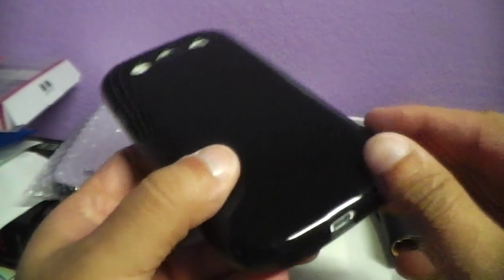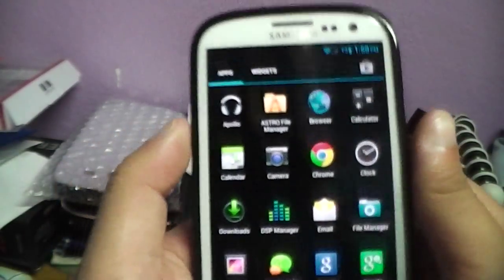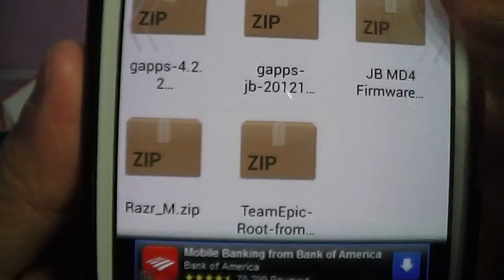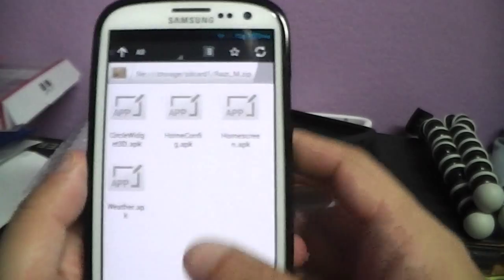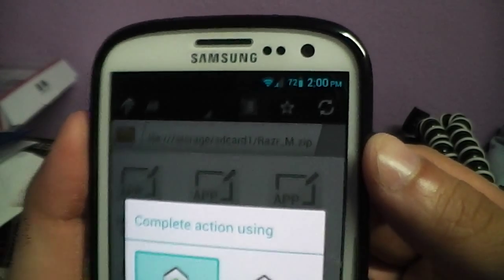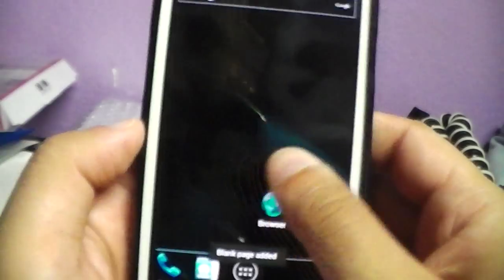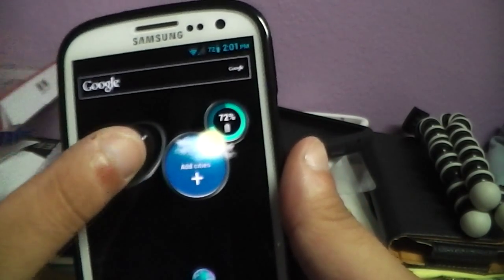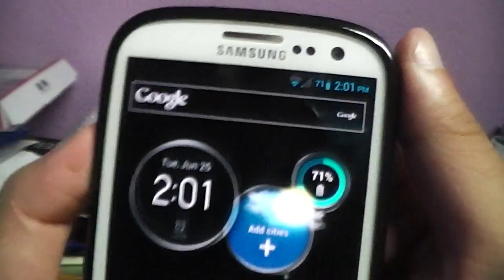how to install Motorola Launcher and Clock Widget from Razr M for samsung galaxy s3